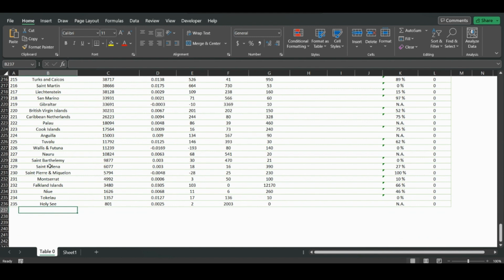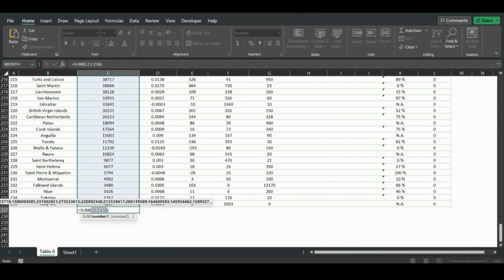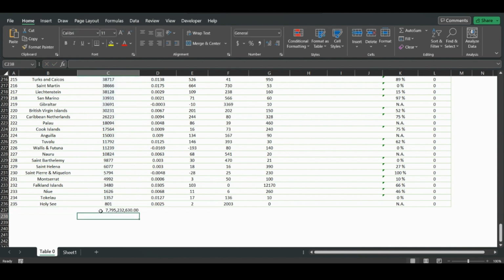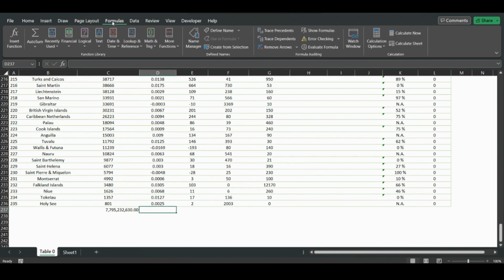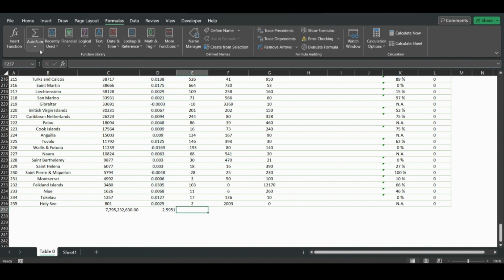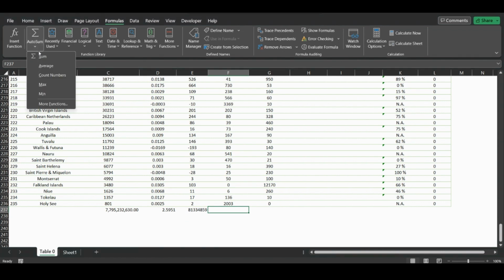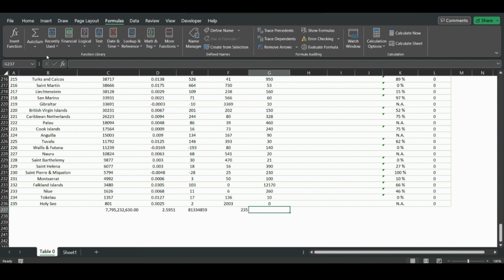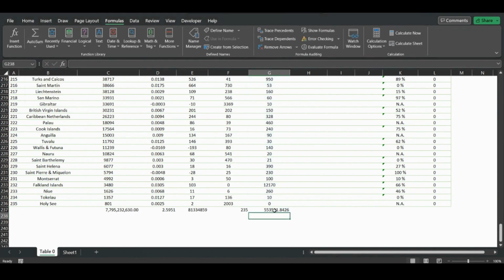The fastest way to Sum or find the Average of columns in Excel!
In this video we go over the fastest way to sum your column as well as finding the Average, Count, Min, and Max.

To sum a column the fastest , click the first cell under your column data, press down the ALT key and the EQUALS(=) key at the same time.

You can also find the auto populating functions in the formulas tab on the ribbon then select down arrow under the AutoSum Icon.

Check out my Etsy shop for financial templates in Excel and Google Sheets!